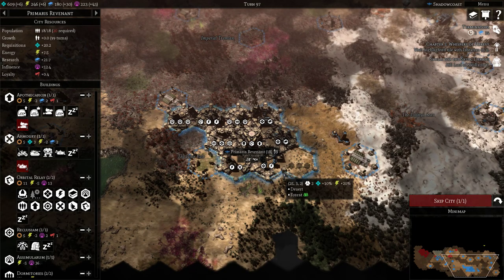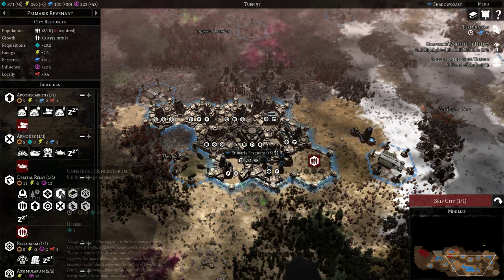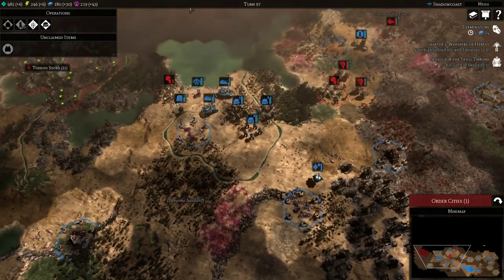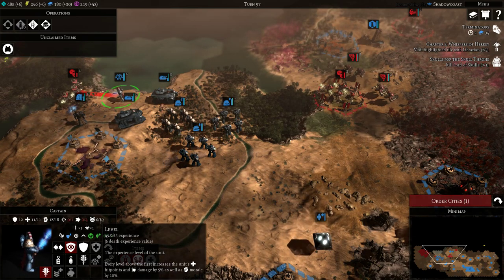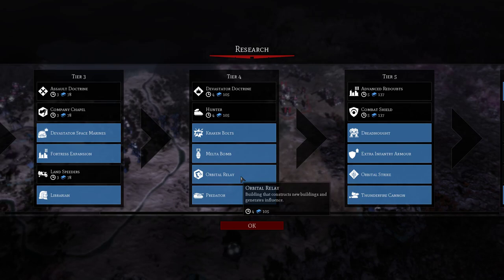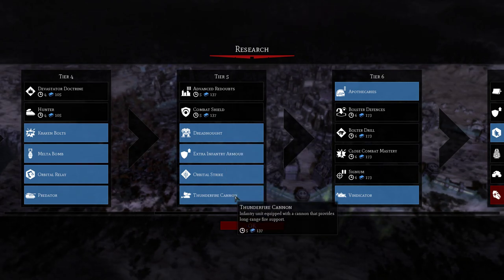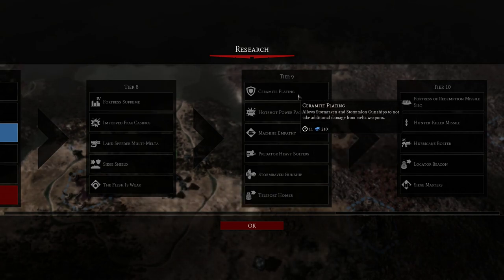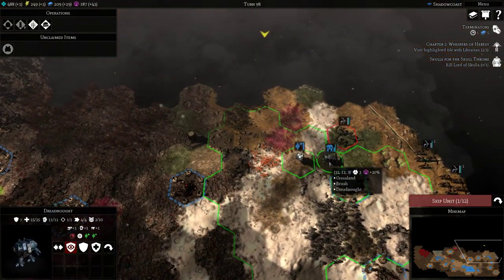How to Play Space Marines - Gladius Relics of War (Episode 3)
A brief run through of Space Marines - Operations and Research builds and tactics. To be updated!